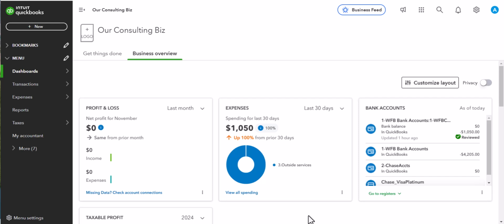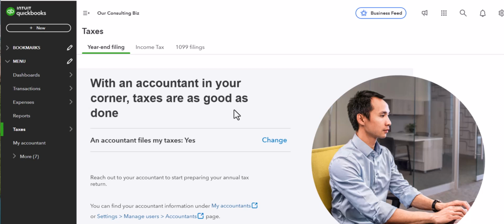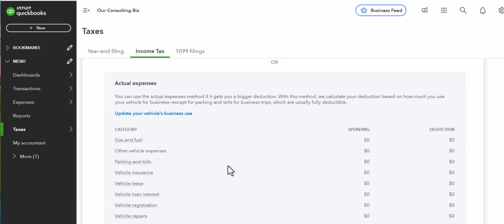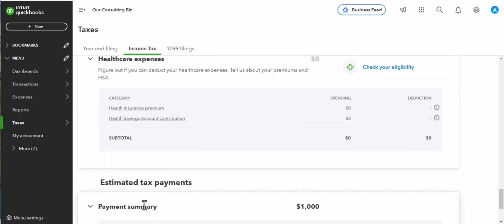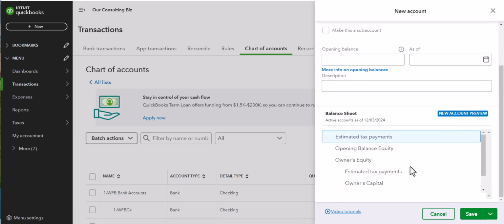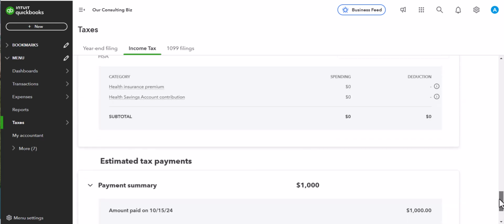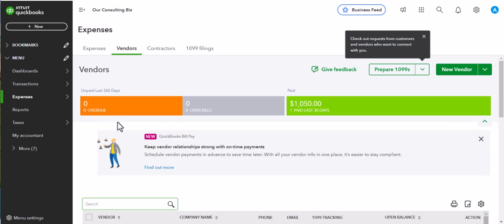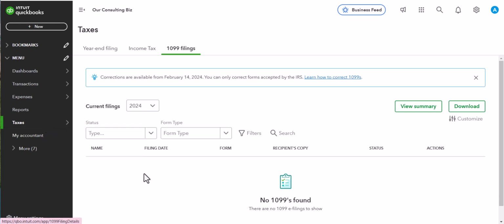QuickBooks Ledger - The Taxes Tab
QuickBooks Ledger - The Taxes Tab _ Part 9

If you are solopreneur/self-employed business and are looking for Intuit's QuickBooks Simple Start version OR are not sure which version to choose from, connect with me using the link below and I'll help guide you in the right direction.

Click link below and choose option "need advice on accounting/QBO solution" and we'll help you from there: